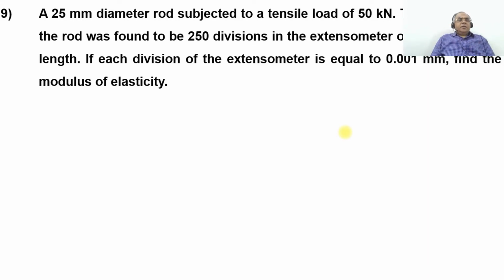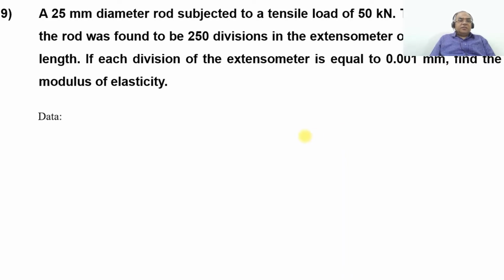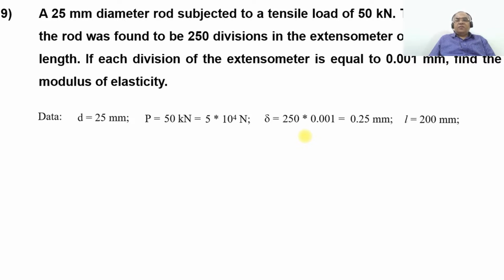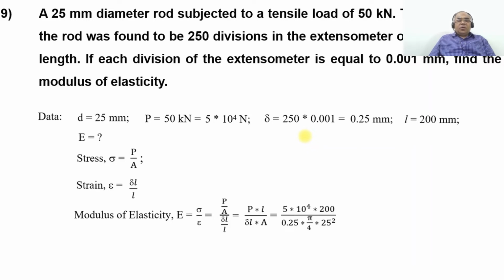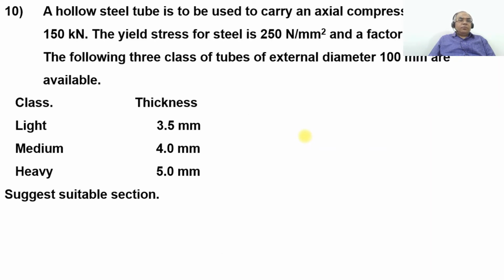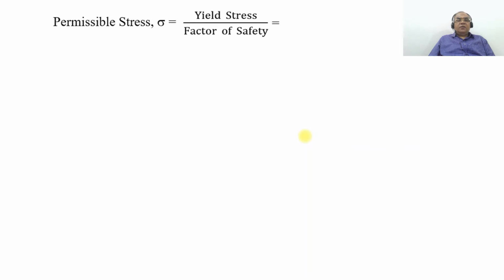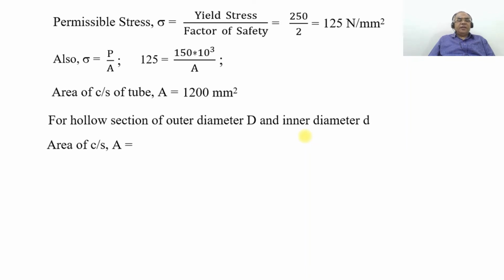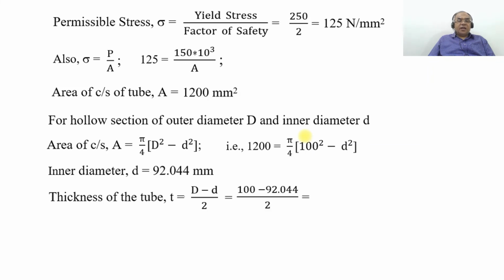P 9 & 10